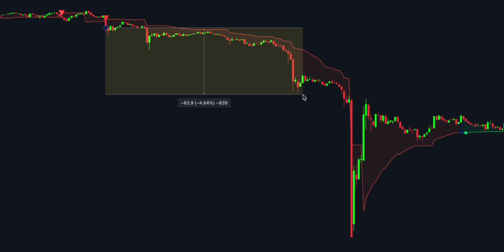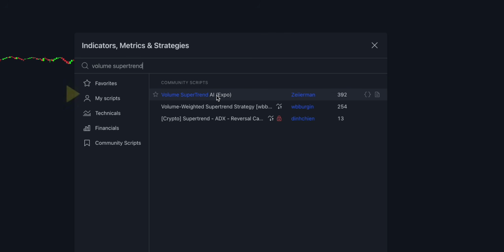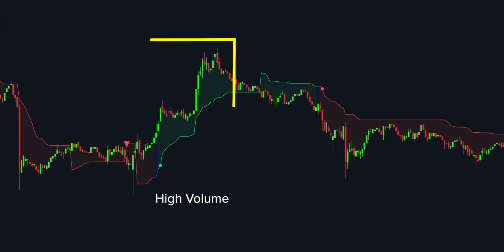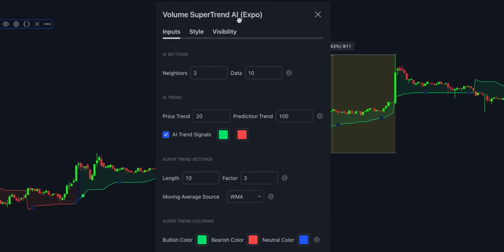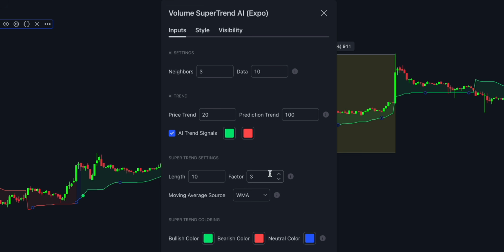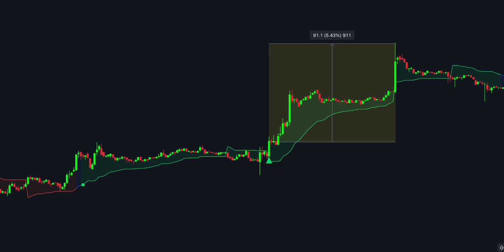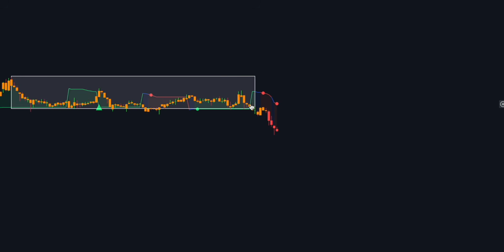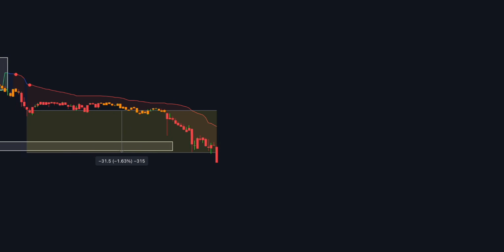FREE Artificial Intelligence SuperTrend Indicator: Most ACCURATE Buy Sell Signals